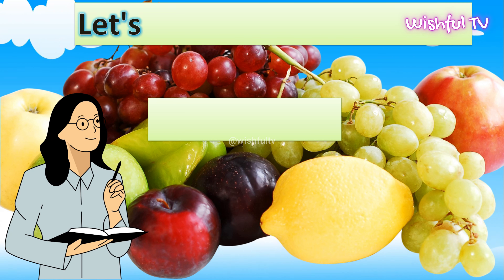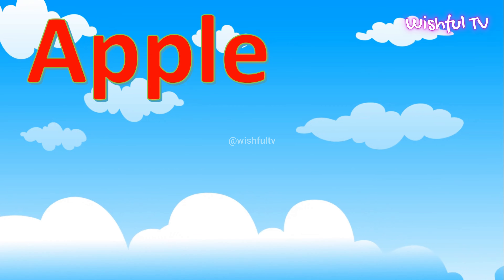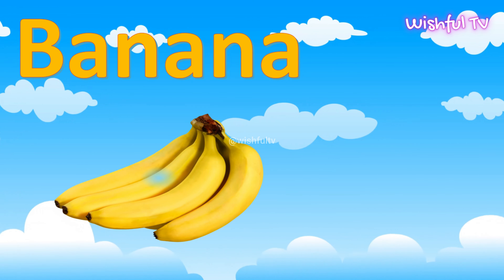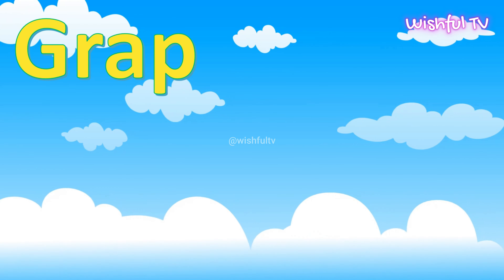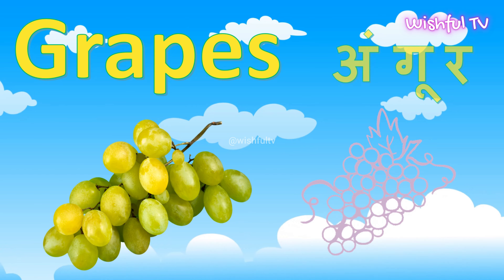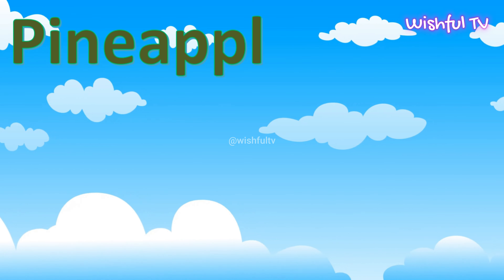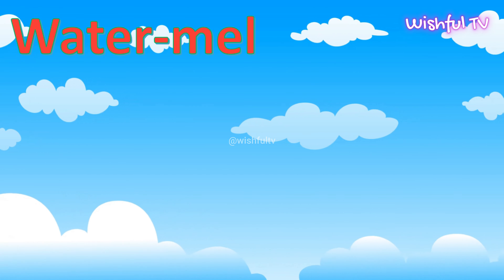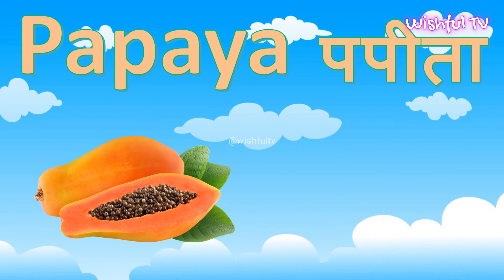Fruits Name in Hindi and English | फलों के नाम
Fruits Name, fruits name with pictures, spelling, fruits name for kids, children, toddlers

Welcome to Wishful TV
"Welcome to Wishful TV 🌟, the ultimate destination for fun and educational content for kids! 🎓🎨 Our channel is dedicated to helping children learn and grow through engaging videos, including alphabet adventures 🅰️🅱️, Hindi Varn-mala lessons 🇮🇳, and meditation for self-discovery 🧘. Together, let's make learning a magical experience! ✨"

Best wishes
Wishful TV

fruits name
falon ke naam
sabji ka naam
sabji ke naam
fruits names
falon ka naam
fruits name for kids
falon ke naam hindi mein
fruits name in english
fruits name fruits name
वेजिटेबल्स नेम
falon ke name
fal ka naam
vegetable ke naam
fal ke naam
fruits name vegetables name
vegetables name in english
10 falon ke naam
vegetables name
vegetable names
english mein falon ke naam
english mein sabjiyon ke naam
hindi mein sabjiyon ke naam
sabji naam
fruits name in hindi
hindi mein falon ke naam
sabjiyon ke naam english mein
vegetable ka naam
falon ke naam falon ke naam
falon ke naam falon ke naam falon ke naam
fruit name in english
fruit names
fruit name fruit name
fruits name fruits name fruits name
fruts. name
hindi alphabet learning
falon ke naam sabjiyon ke naam
fruit name for kids
sabji ke naam english mein
sabji ke name
sabjiyon ke naam hindi mein
vegetables ka naam
vegetables name for kids
fruit ke naam
fruit name english mein
fruits and vegetables name
vegetables ke naam
english fruits name
fruits and vegetables names
fruit and vegetable name